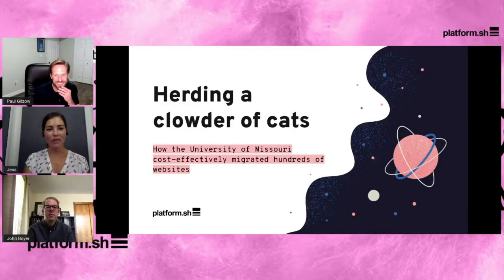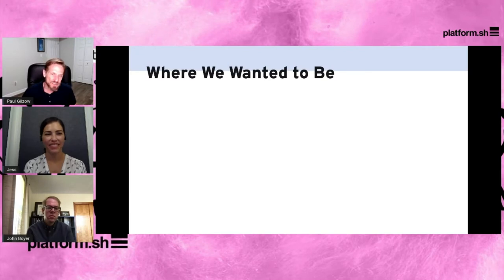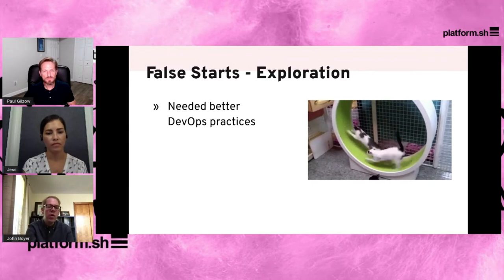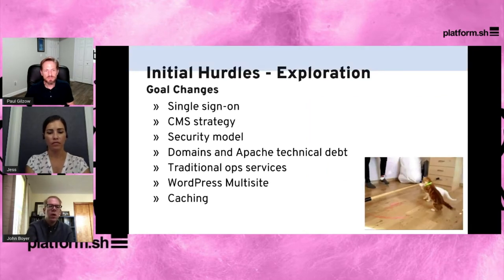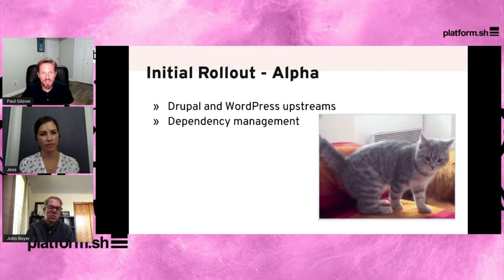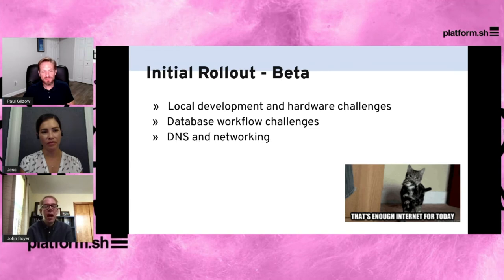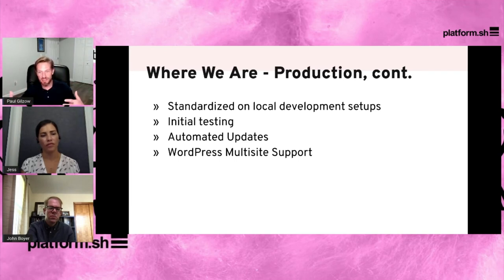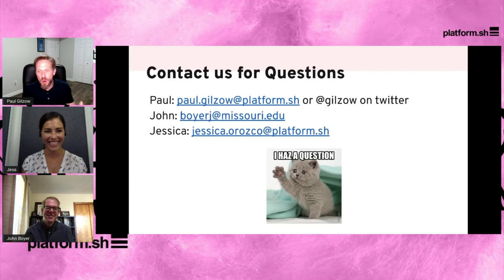How the University of Missouri cost-effectively migrated hundreds of websites - WPCampus 2021 Online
In 2015, the University of Missouri's IT department handed its marketing department a monumental task: to move 25% of its 1,600 on-prem websites to the cloud. In concert, the administration mandated that these 400 – 500 unmanaged WordPress, Drupal, and static sites be migrated, standardized, and centrally managed across a decentralized campus. All tall orders.

Like most HigherEd institutions, the University of Missouri doesn’t have a pool of excess funding or resources. So, how could their team efficiently and cost-effectively move the sites to a managed platform where updates and changes could be deployed to all sites quickly, securely, and consistently while minimizing downtime?

Join the University of Missouri and Platform.sh as they discuss the journey to successfully manage hundreds of sites across a decentralized campus without costly DevOps resources. The university will share the challenges they encountered and lessons learned as they made the transition to continuous integration and delivery. And learn about the automation tools that enabled the team to focus on what they do best: delivering solutions that meet the university’s business needs.

You can learn more about this session on the WPCampus 2021

Presenters:
Paul Gilzow
John Boyer
Jessica Orozco